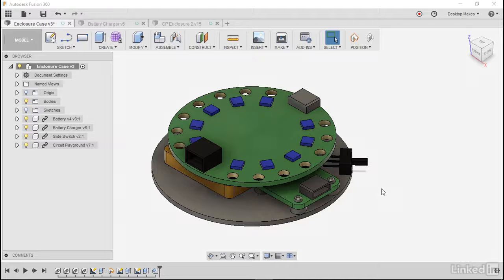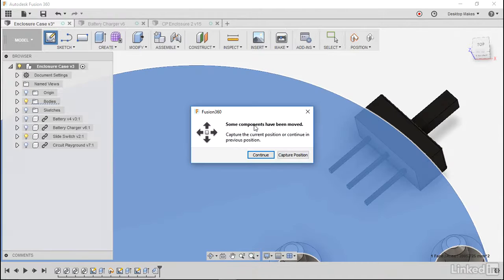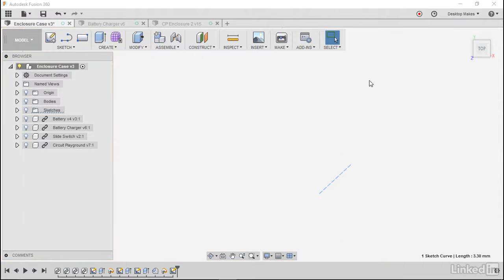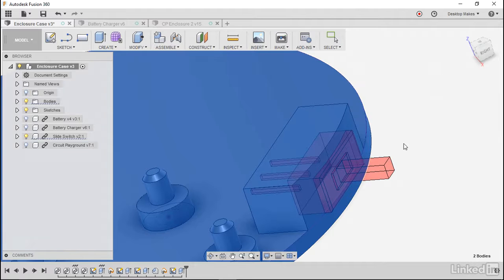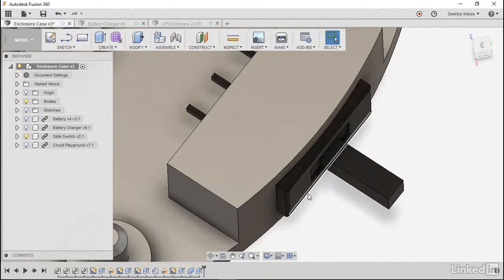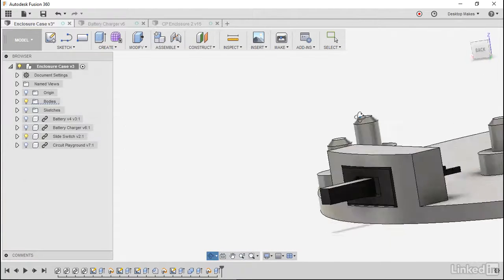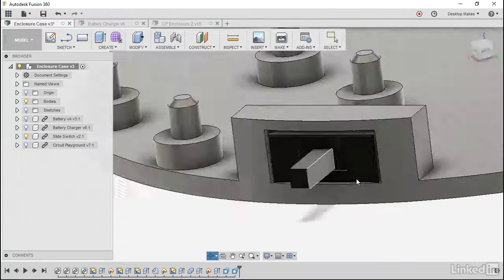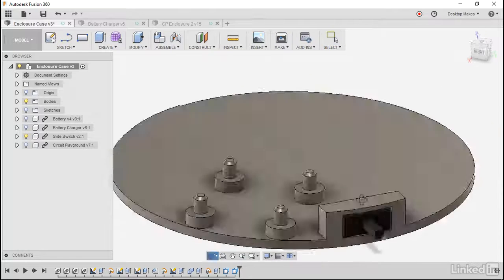013 Housing for the slide switch